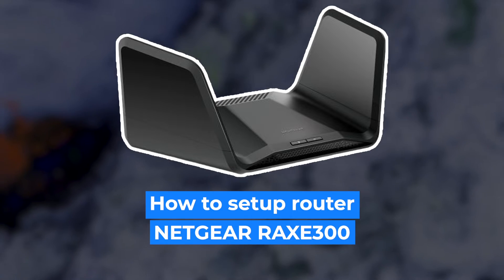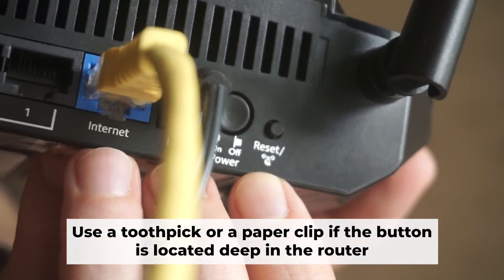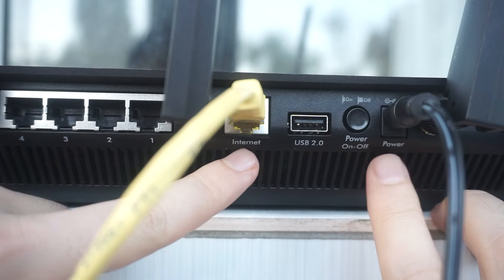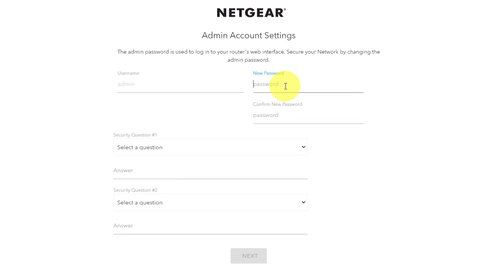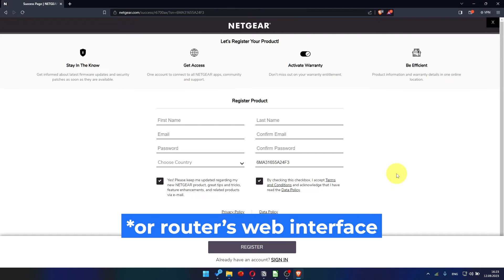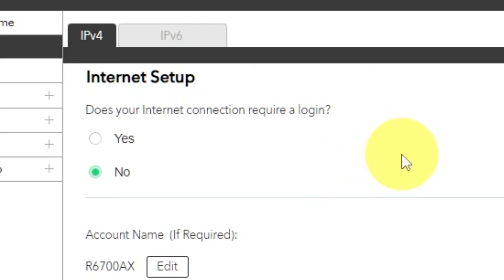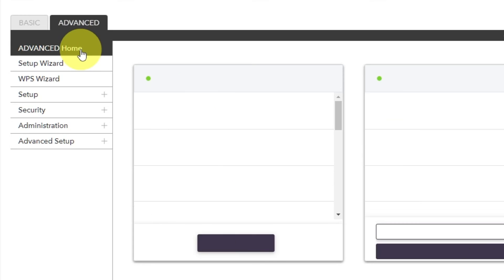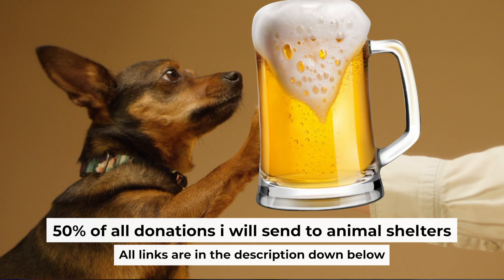✅ How to Set Up NETGEAR Nighthawk RAXE300 | NETGEAR Nighthawk AXE7800 Tri-Band WiFi 6E Router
In this video, I will show you how to set up NETGEAR RAXE300. First, I will show you in detail how to connect computer to router with ethernet cable. Then  how to login into your routers setting. How to set Wifi Password, how to change WiFi name and password and how to reset a router.

🟡BTC: bc1q6lxzusxt27nl25fwcluw7g72uveat2gr7q4as7
🟡ETH: 0xA93CabcE97Ec2c20fc08382283a2CC95d6579EFB
🟡USDT (TRC20): TANkFPkipQ66cFacAe85PiZSq6cEJfBBRQ
🟡USDT (ERC20): 0xA93CabcE97Ec2c20fc08382283a2CC95d6579EFB

Chapters:
00:00 – Intro
00:21 – Connect the router Netgear RAXE300
01:21 – Reset settings on the router Netgear RAXE300
01:53 – Install the router Netgear RAXE300
03:10 – Setup the router Netgear RAXE300